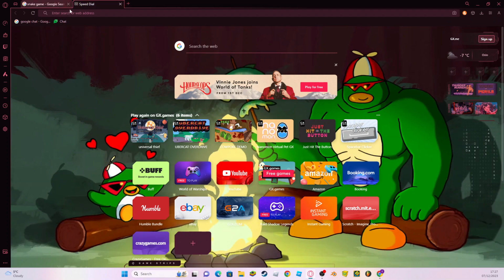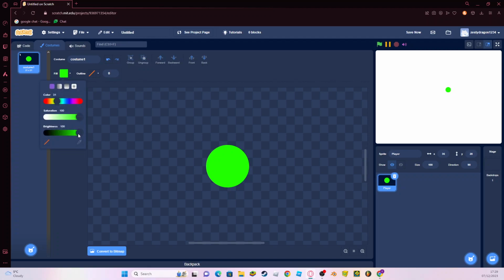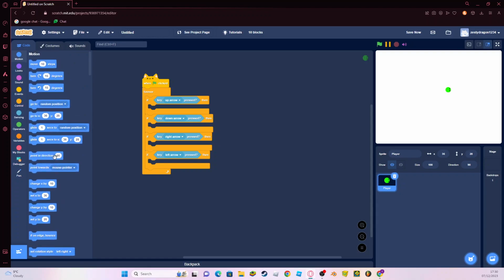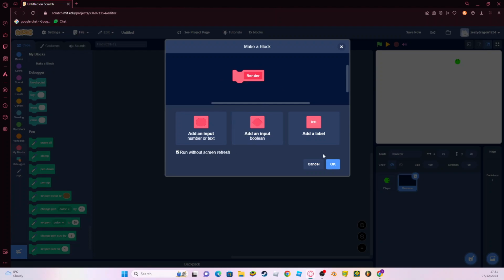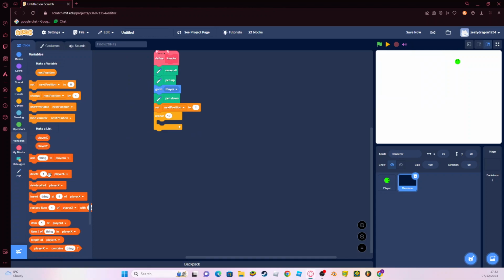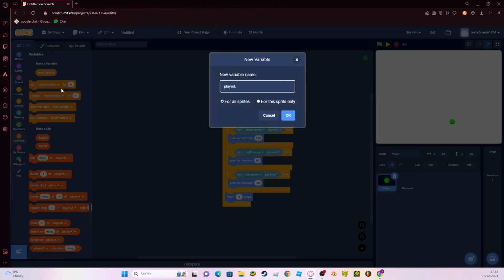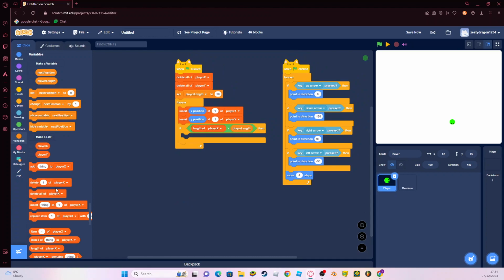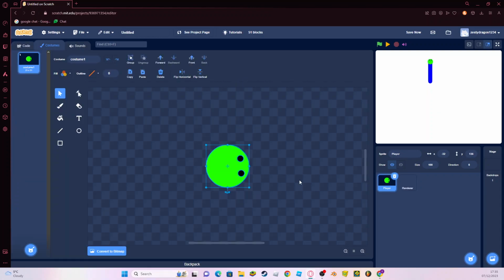How to make the snake game in scratch {Eps 1}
In this tutorial i teach you guys how to make the snake game in scratch Hope You enjoy.